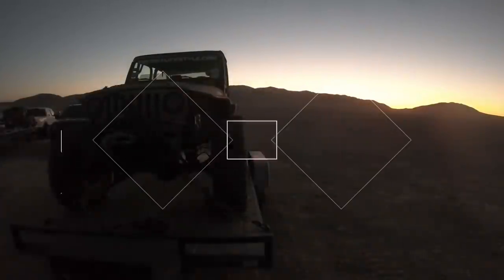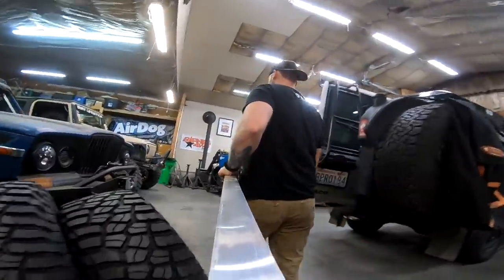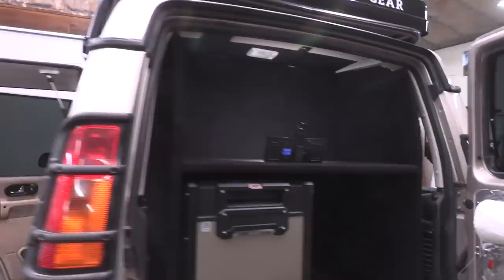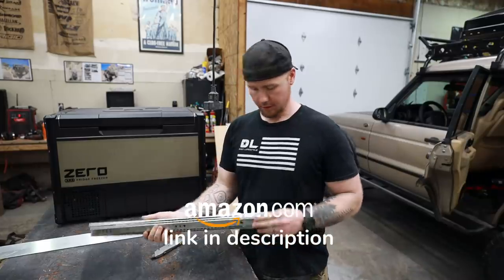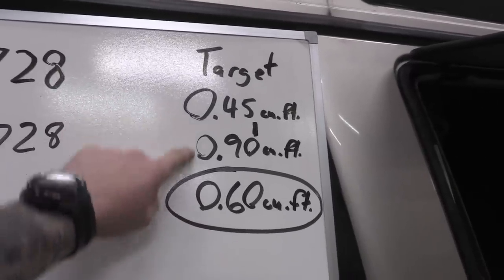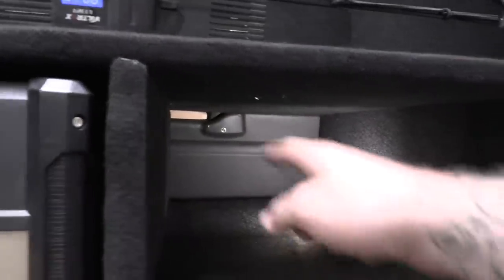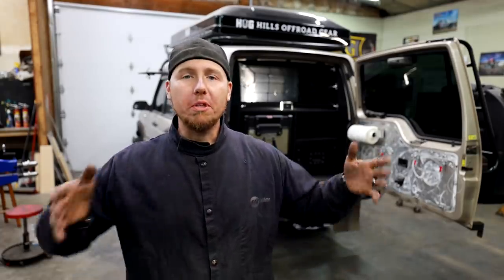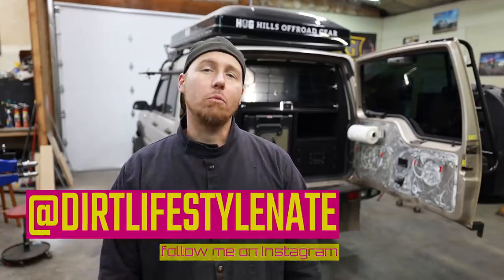Building Easy Overland Gear Storage! Ultimate Land Rover Discovery Build Episode 7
Today on Dirt Lifestyle we are building some overland gear storage! Organizing your overlanding gear can be a huge pain. This video is intended to give you some ideas and inspiration on how to building something like this yourself. I started out like everyone else, by tossing all my camping gear in the back and hitting the trails but this method drove me nuts! Let's explore some ideas on how to clean up this mess! Enjoy the video! You can build this!